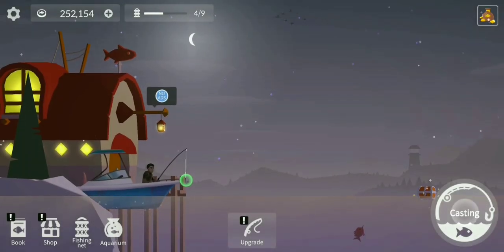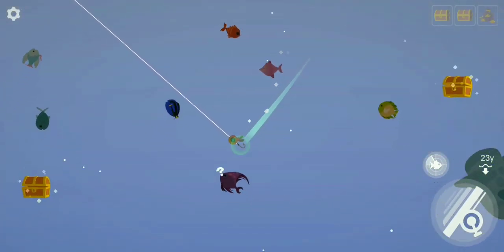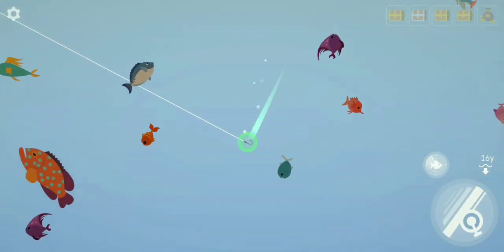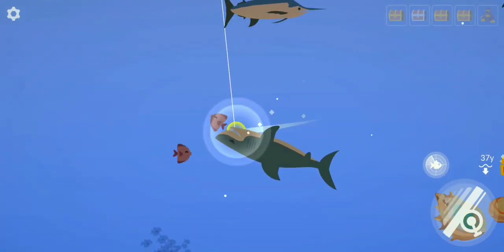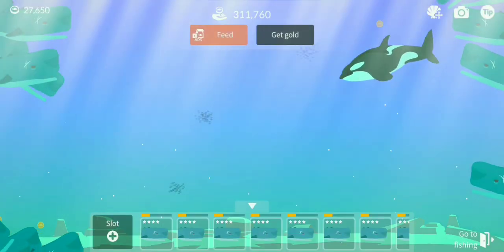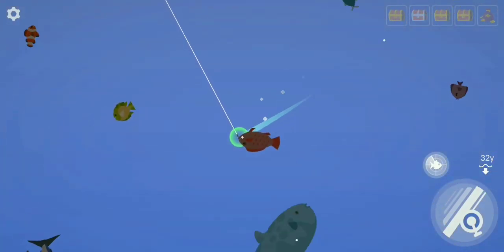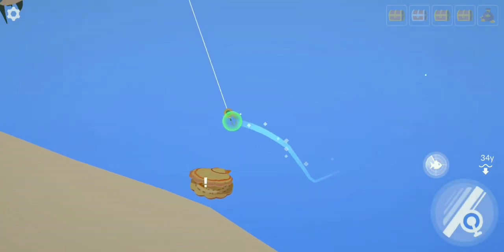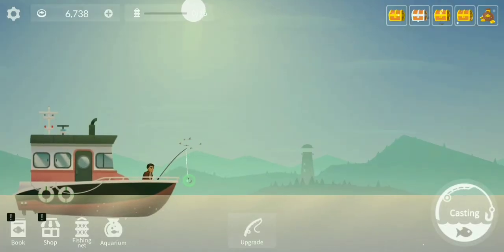Catching The Blue Whale And The Orca! | Fishing And Life #6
Musician: @iksonmusic